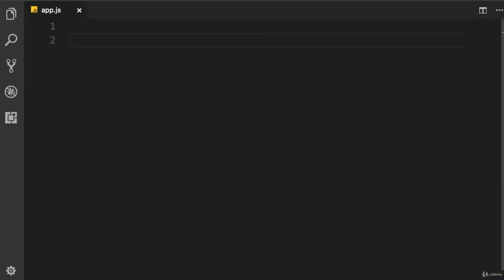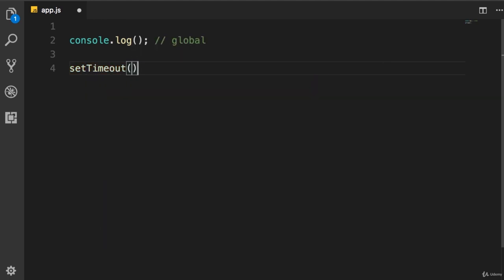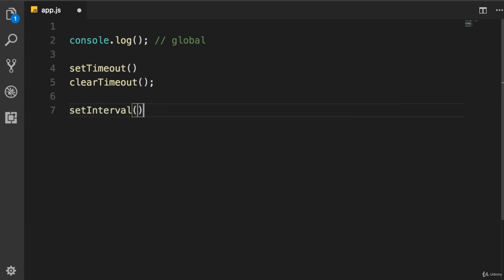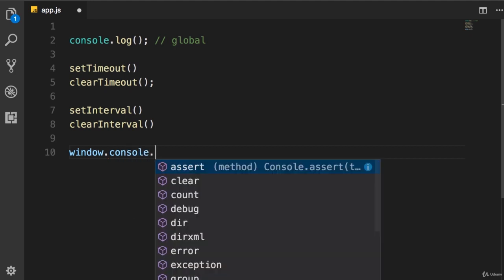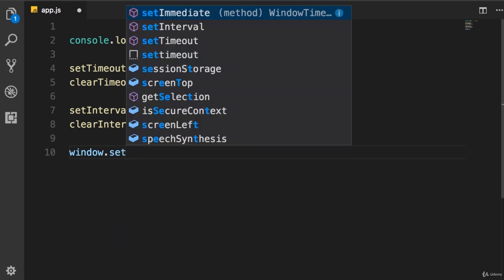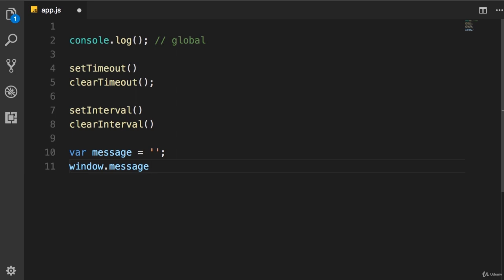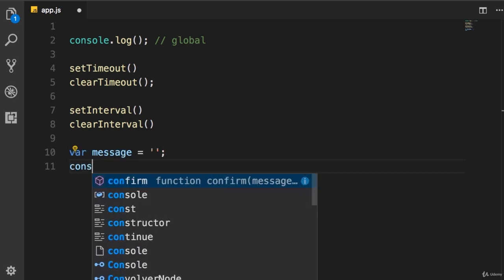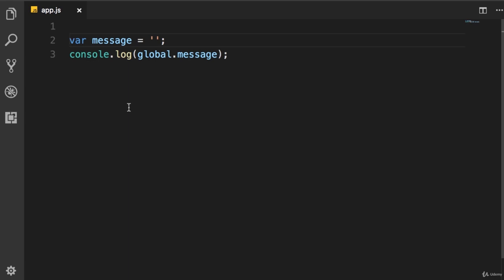Node.js #9 - Global Object [By Mosh Hamedani]